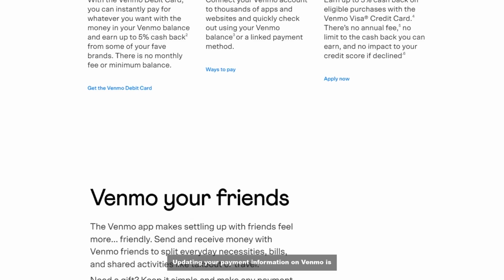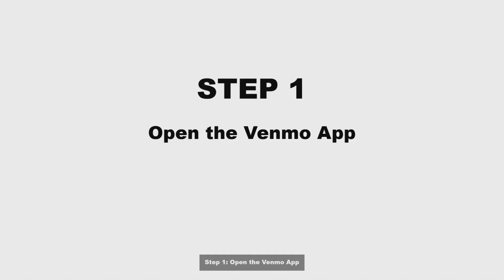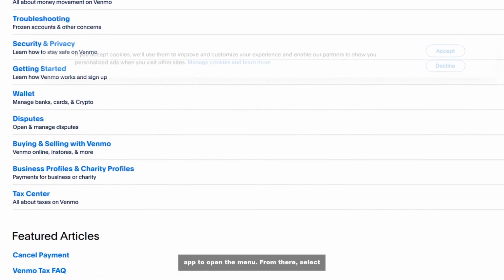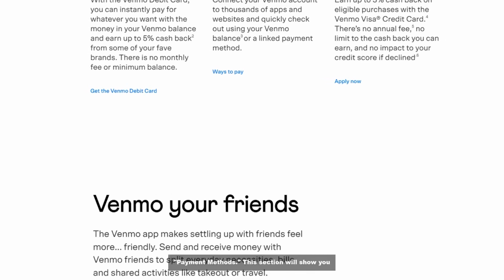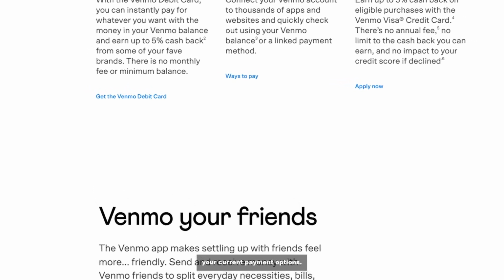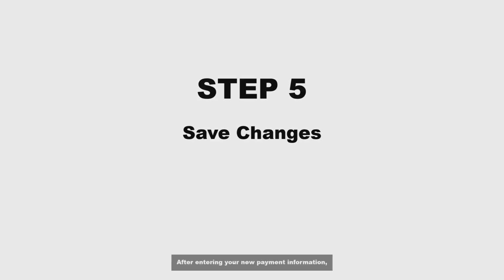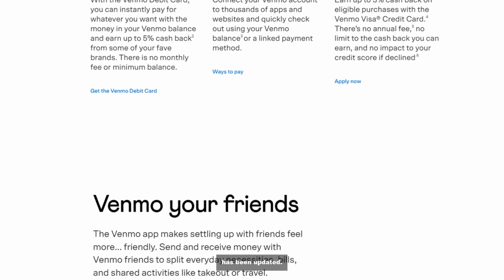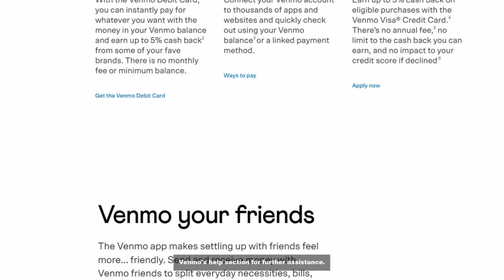How To Update Payment Information On Venmo 2026 (QUICK FIX)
In this video, we will show you how to update payment information on Venmo 2026 (QUICK FIX). Whether you're looking to change your bank account or credit card details, we've got you covered with easy steps.